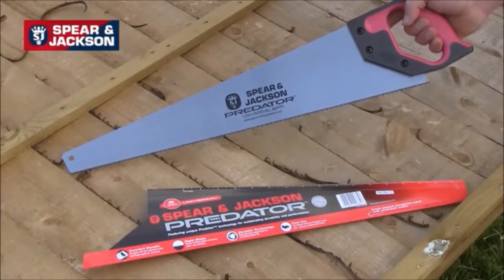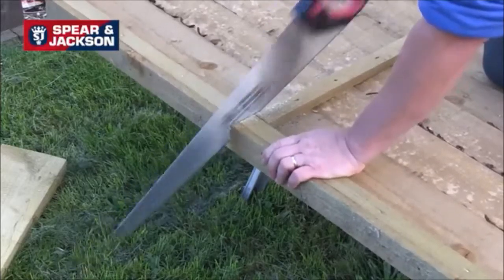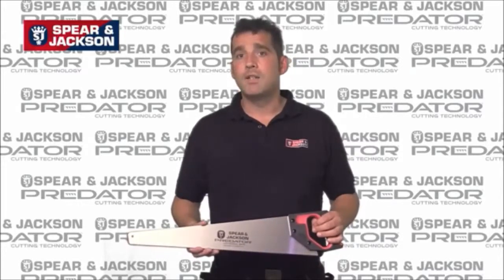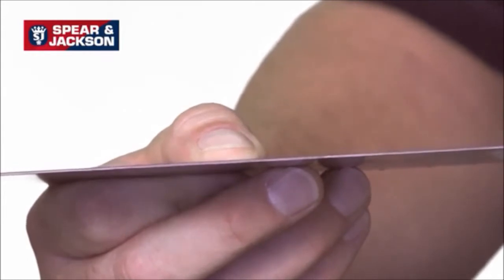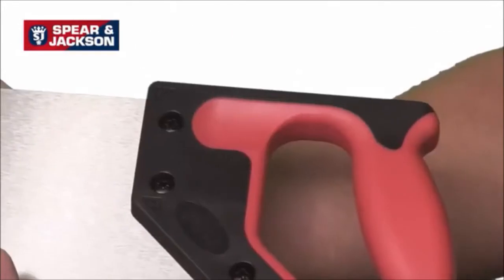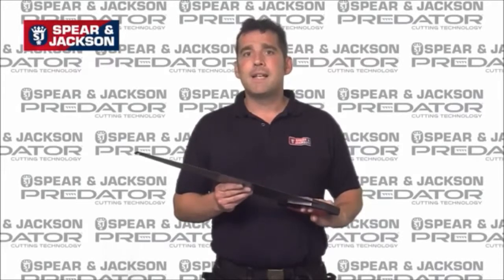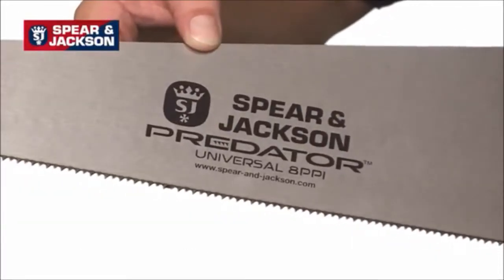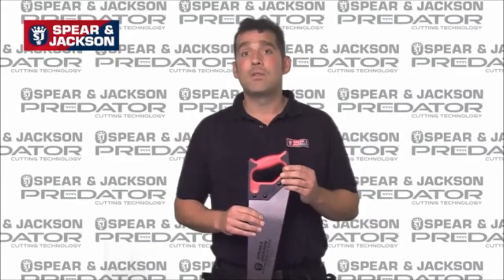Spear & Jackson 22 Inch Predator Universal Saw - TW Wholesale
This 10 pack of Spear & Jackson 22" Predator Universal Handsaws are great for general purpose sawing applications.